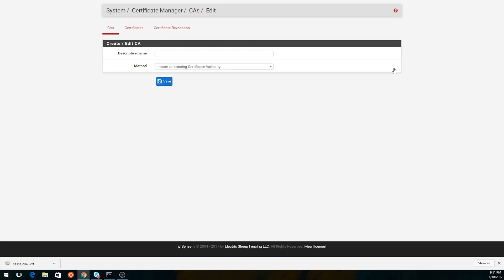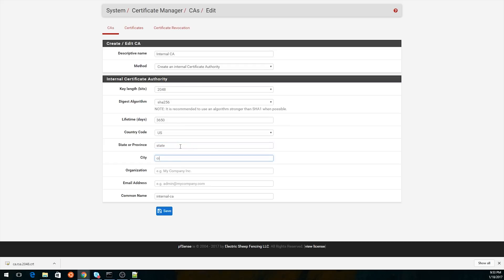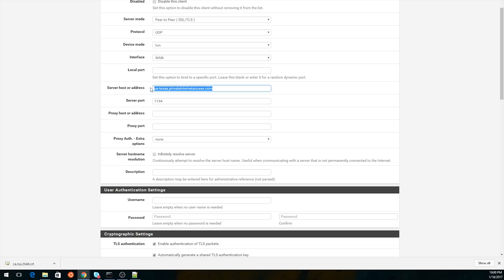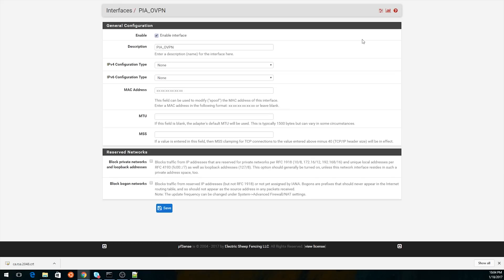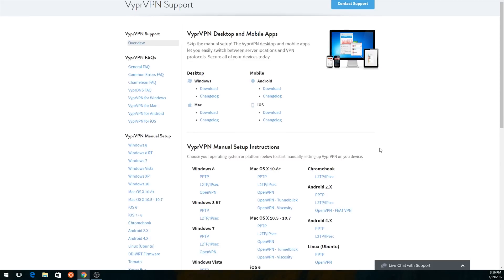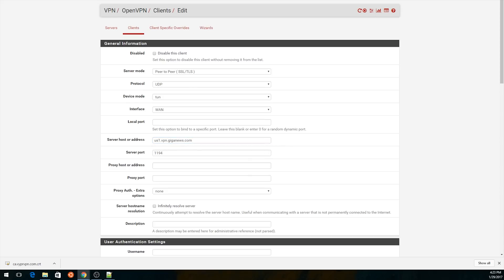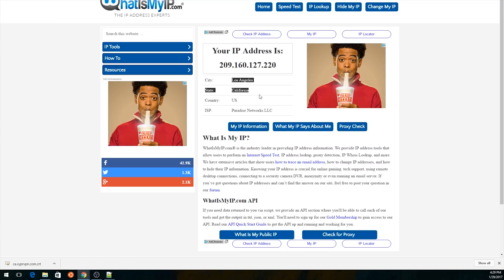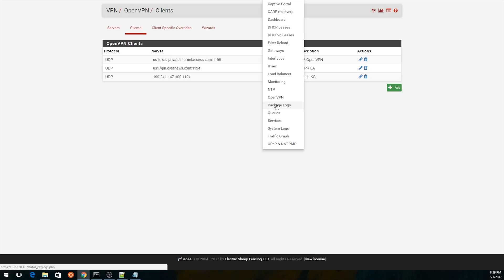Whole-network VPN with pfSense Router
Concerned about your ISP selling your unencrypted browsing data? Use a VPN for the whole network!

You can run a VPN client on your router. You can elect to send traffic of a certain type of to a certain destination IP addresses or IP ranges.

It is possible to exclude devices (e.g. TVs, IoT, etc) from the VPN by IP address on your LAN. Don't give away your identity with IoT devices "phoning home" through the VPN.

You can also force all DNS traffic through the VPN to prevent leakage.

What is pfSense? This is the second video in the pfSense series. First one is here, and explains pfSense setup & config.